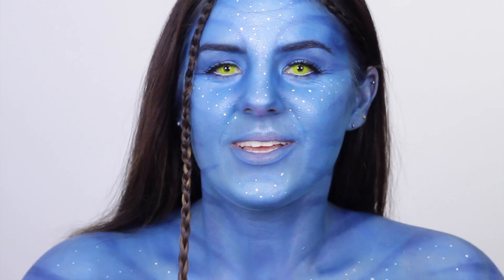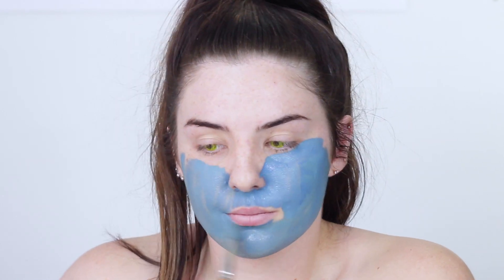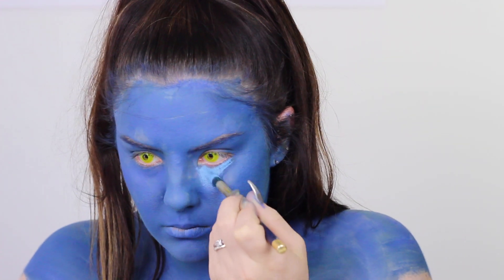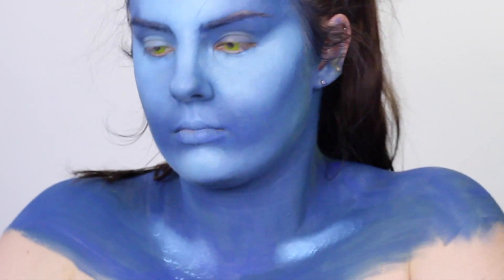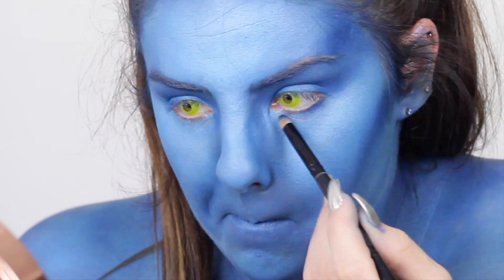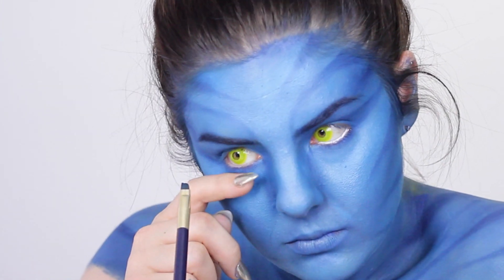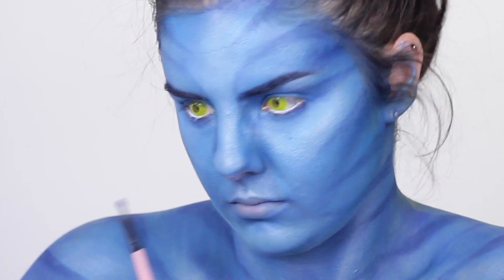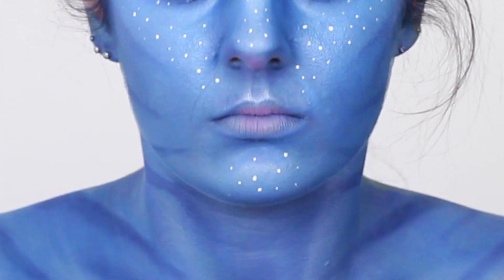Avatar makeup transformation || Makeup Tutorial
Hi Guys,

I am back finally with another video, its been a hectic few months with halloween, formals, weddings, but so happy to be filming again. I hope you enjoy and let me know of any christmas ideas ;)

SONGS:
The songs on this video are non-copywrited
Song 1: Laszlo - Fall to Light